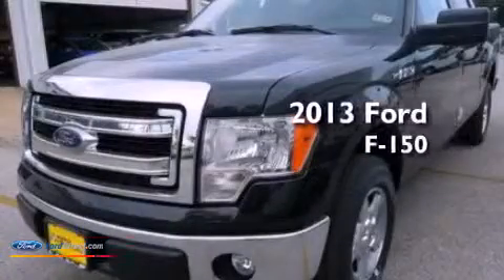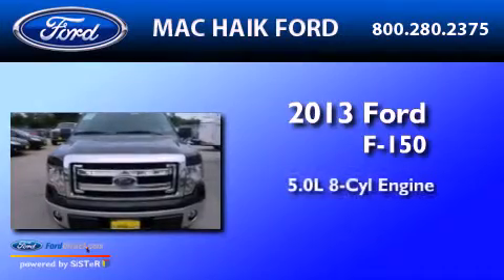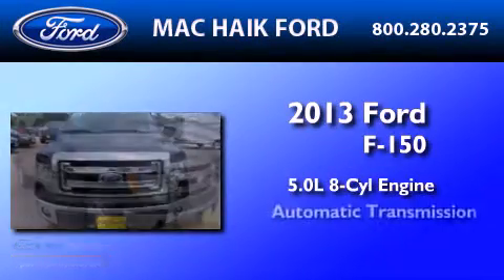2013 FORD F-150 Houston TX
Year : 2013
 Make : FORD
 Model : F-150
 Engine : 5.0L V8 32V MPFI DOHC FLEXIBLE FUEL
 Trans . : 6-SPEED AUTOMATIC
 Exterior : TUXEDO BLACK METALLIC

 Interior : STEEL GRAY
 Stock : D0954